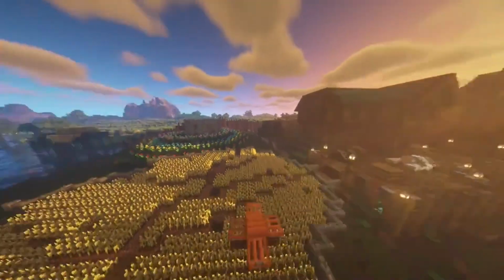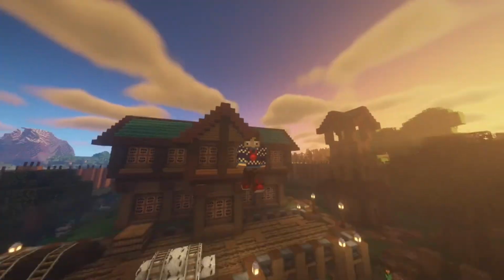Custom fantasy world: Ep.1 - Swamp village!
I'm building a "fantasy" style world and I hope you guys like it!!! btw thank you guys for 26 subs!!!